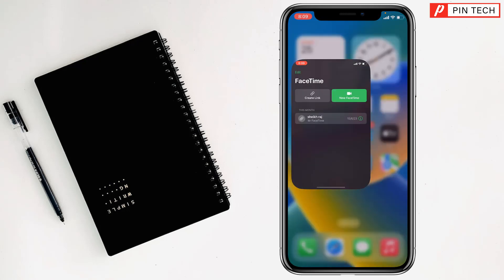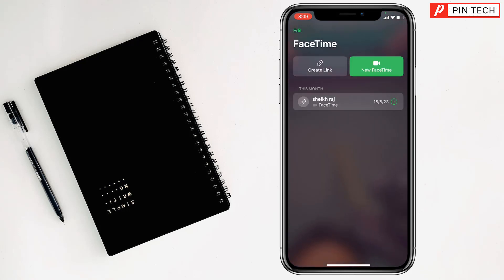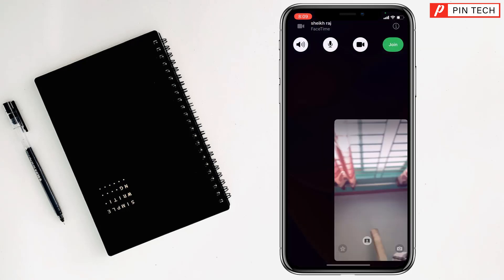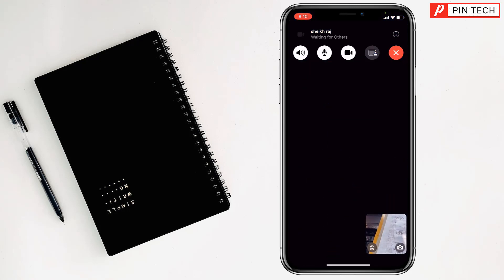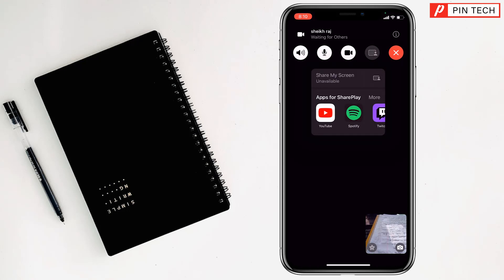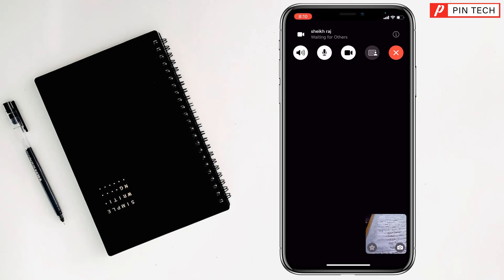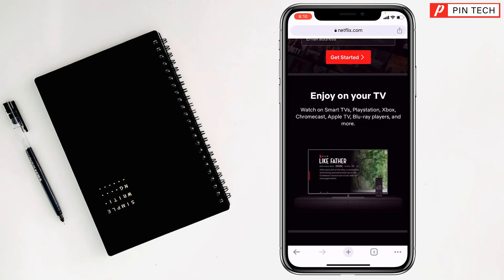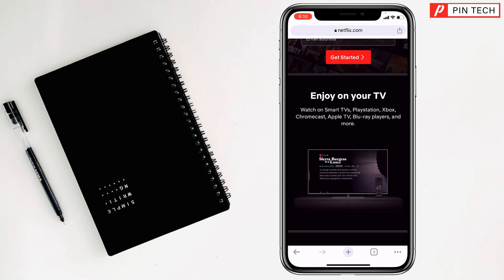How to Screen Share Netflix on iPhone: Streaming Together 2023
Share the Netflix Experience: Screen Sharing on iPhone Made Easy. How to watch Netflix together on iPhone. Connecting Screens: How to Screen Mirror Netflix on iPhone.

Do you want to watch Netflix with your friends or family, but you're not in the same room? You can screen share Netflix on your iPhone so that everyone can watch the same show or movie at the same time.
In this video, I'll show you how to screen share Netflix on your iPhone using two different methods:
• AirPlay: This is the easiest way to screen share Netflix, but it only works if your friends or family are also using Apple devices.
• Google Cast: This is a more versatile way to screen share Netflix, but it requires a Google Cast device, such as a Chromecast or an Android TV.
So if you're ready to start screen sharing Netflix, be sure to watch this video!
Here are some additional details that you can include in the description:
• You need to have a Netflix subscription to use this method.
• The methods shown in the video may not work in all cases.
• There are other screen sharing apps that you can use to watch Netflix, such as Zoom and Google Meet.
Here are some other things you could mention in the description:
• The benefits of screen sharing Netflix, such as being able to watch movies and TV shows with friends and family who are not in the same room.
• The steps involved in screen sharing Netflix using both AirPlay and Google Cast.
• Any troubleshooting tips that you might have, such as what to do if you're having trouble screen sharing.

From
Pin Tech